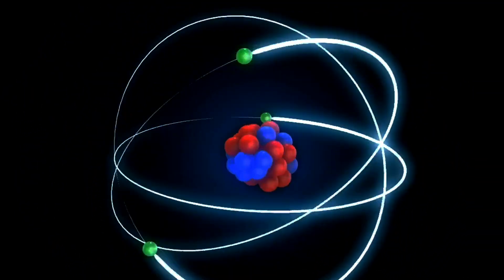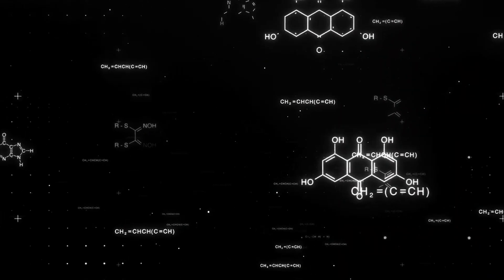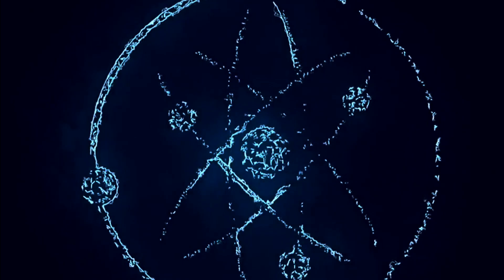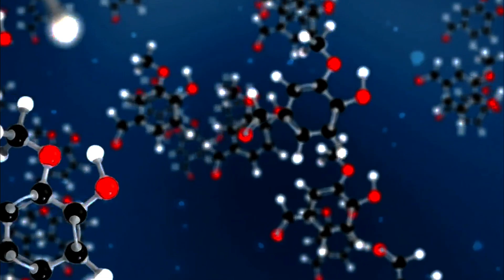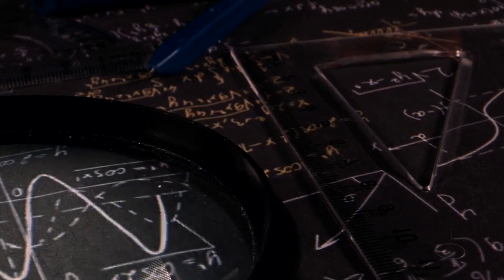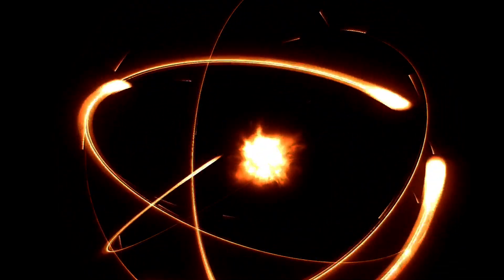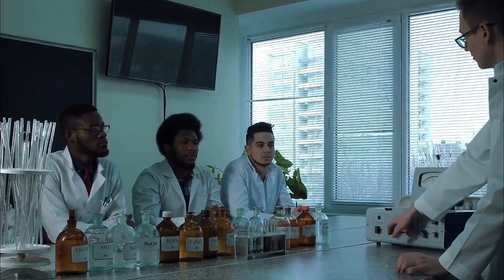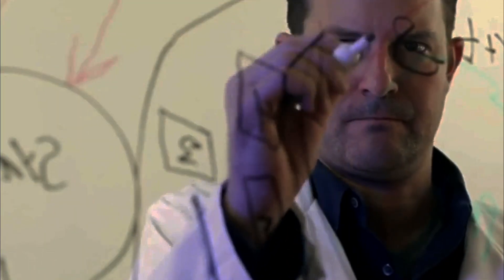Atoms Are NOT 99.99999% Empty Space | Fake Science Episode 3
Learn about the amazing realm of atoms and dispel common myths! Explore the energy and perpetual motion of electrons and how quantum mechanics challenges the antiquated planetary model of the atom. Discover why orbitals are areas of greatest probability as opposed to defined routes, and gain insight into how electrons behave like waves. Learn about cutting-edge methods that let us see individual atoms, such as Atomic Force Microscopy (AFM) and Scanning Tunneling Microscopy (STM). Learn how the interactions and chemical behavior of elements are explained by quantum mechanics, atomic structure, and electron configurations. Come along on this adventure to encourage critical thinking and embrace novel scientific concepts.

OUTLINE:

00:00:00 A Century-Old Misconception
00:01:18 Not Tiny Balls, But Waves
00:01:53 The Home of Electrons
00:03:16 No Room for Empty Space
00:03:36 Do Atoms Ever Touch?
00:04:04 Can We See Atoms?
00:04:27 The Weight of an Atom
00:05:19 The Properties of Atoms
00:06:36 Chemistry and the Wave Nature of Electrons
00:07:20 A Universe Built on Quantum Principles
00:07:46 Dispelling Myths